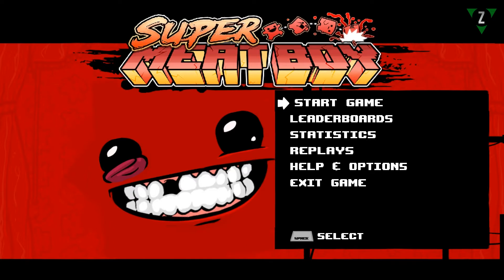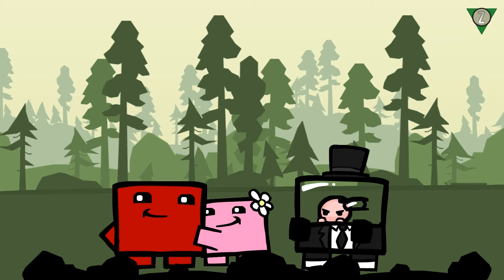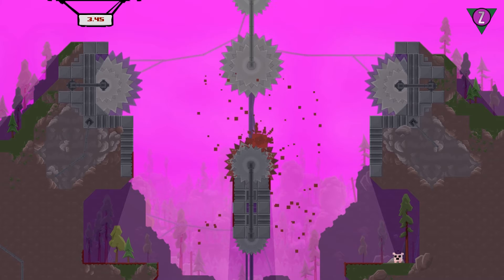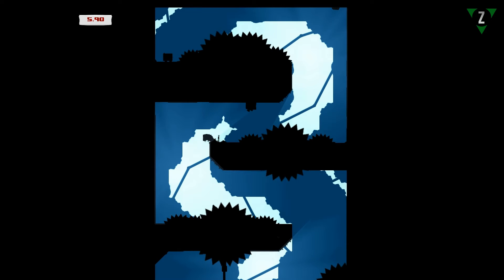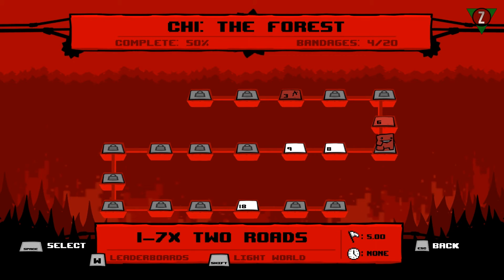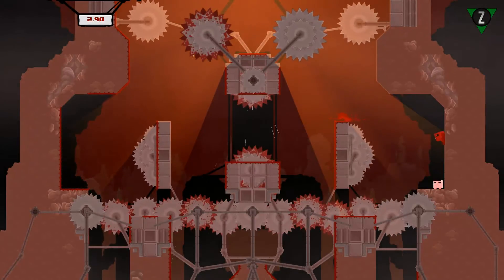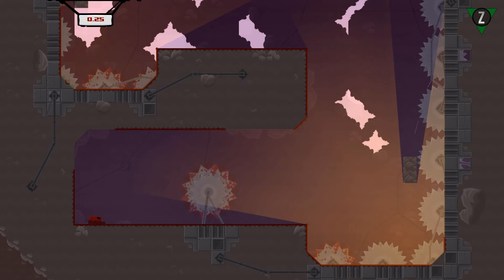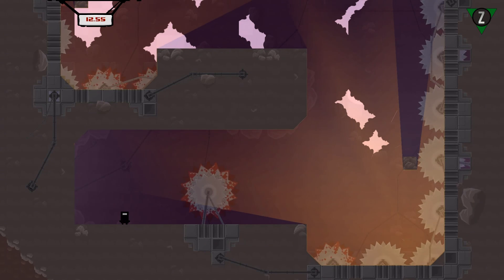Potato Reunion Pack - Super Meat Boy, ft. TheAwesomeLazyGamers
CutToTheChase from TheAwesomeLazyGamers playing Super Meat Boy from the Potato Reunion Pack on Steam. CRAZY STUFF HAPPENS.

Super Meat Boy
A boy made of Meat finds his girlfriend Bandage Girl taken by the evil Dr.Fetus, and now Meat Boy must travel to the farthest reaches of his world to get her back. It's also full of crazy traps and Blades-o-Death :D

Developer : Team Meat
Publisher : Team Meat
Genre : Action, Adventure
Release Date ? October 20, 2010 [XBLA], November 23, 2010 [PC]
Platforms ? [Xbox 360, Microsoft Windows PC]